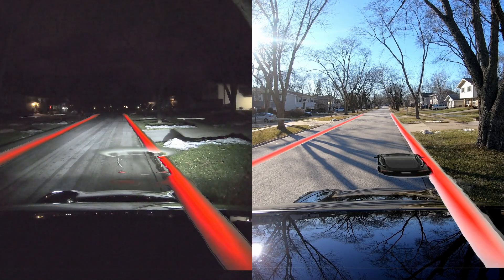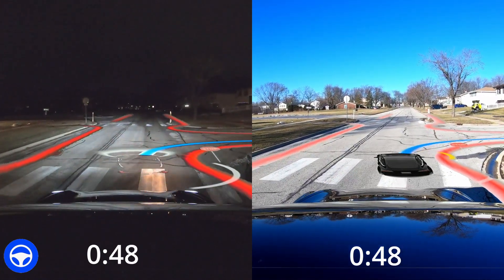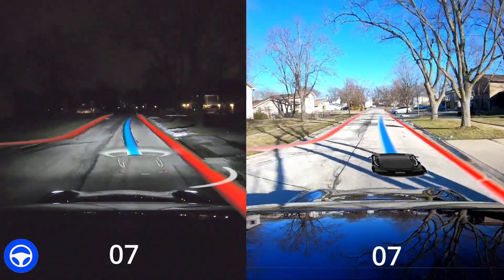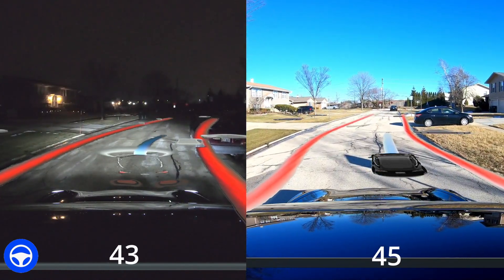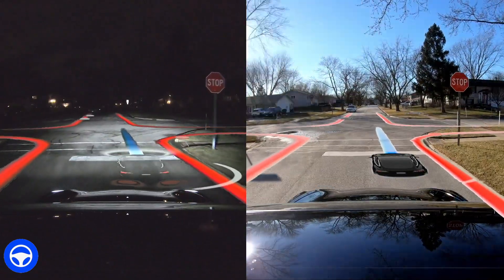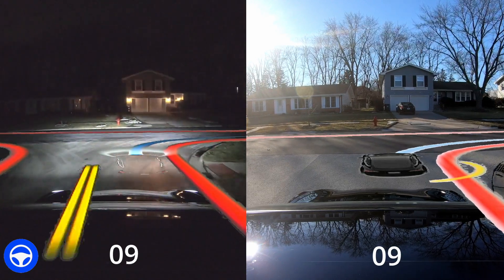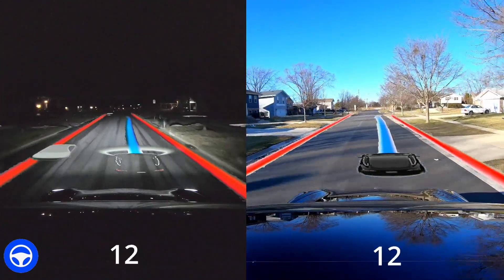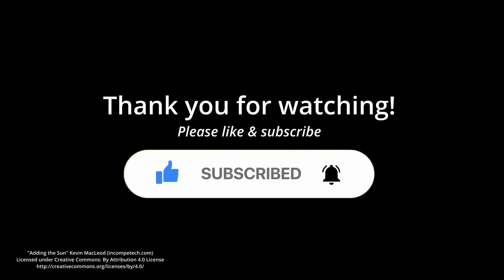Does Tesla Full Self-Driving Beta Perform Better at Night or Day?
This video was filmed using FSD Beta 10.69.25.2 - v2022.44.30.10

My Build & Info:
-Location: Chicago area - Northwest Suburbs
-Vehicle: 2019 Tesla Model 3 Long Range, Rear Wheel Drive
-S/W Status: Full Self-Driving Beta enabled, No Premium Connectivity